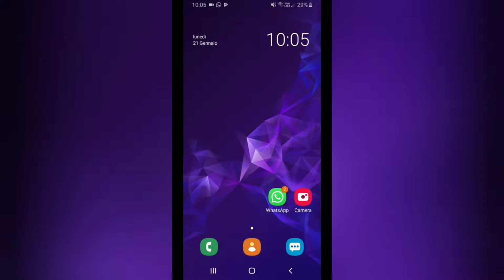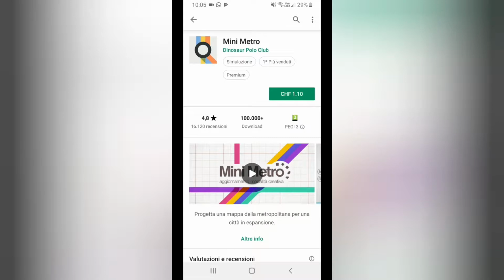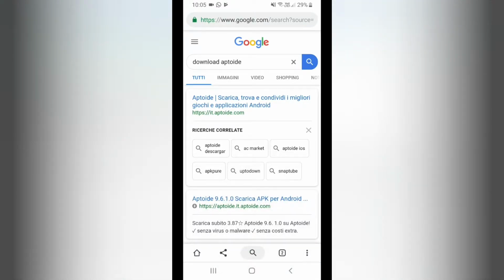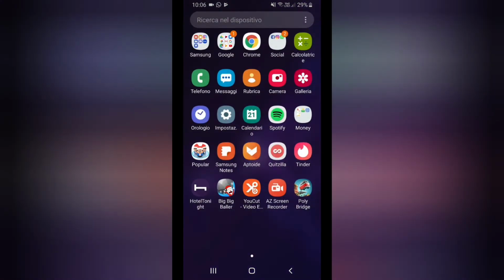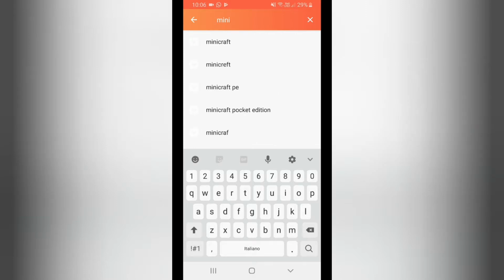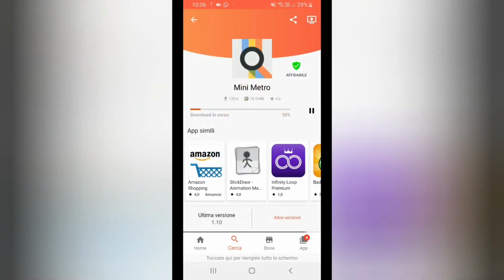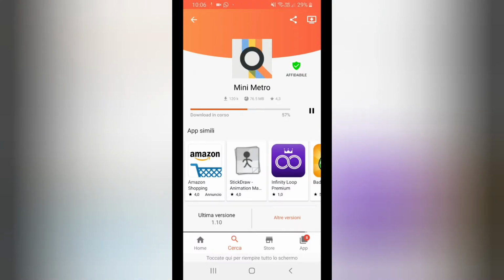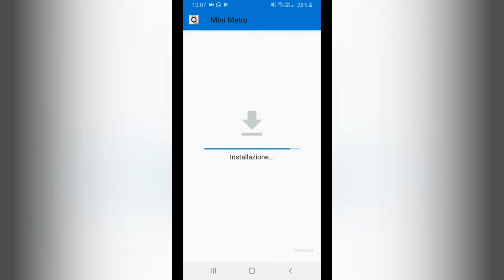How To Download Paid Apps for FREE on Android in 2019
In this video-guide, I teach how to download every paid app for Android for free (just for information), the guide is simple and safe, you can download pretty much every app for android without paying money.
It' called Aptiode and it's an alternative market for android where you can find all the apps that you are searching for.